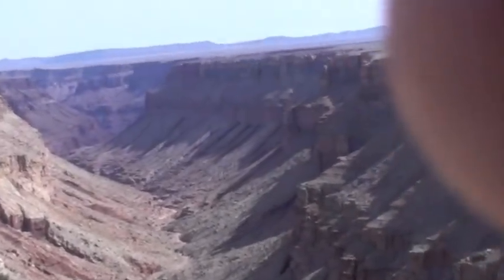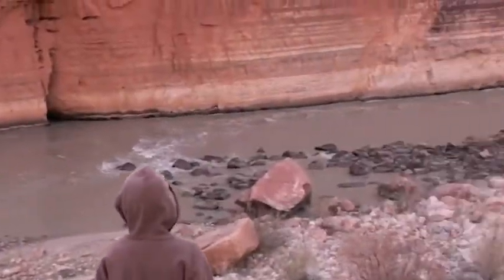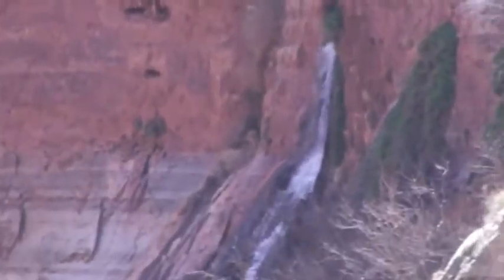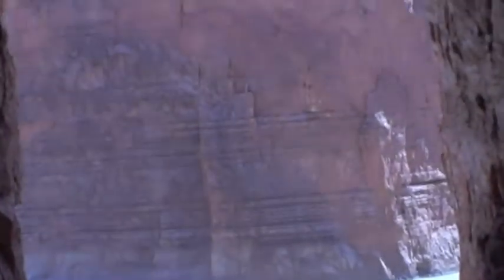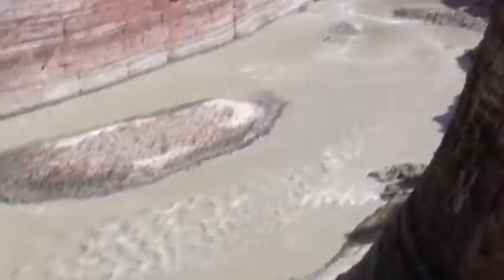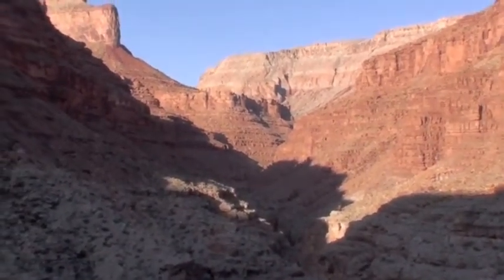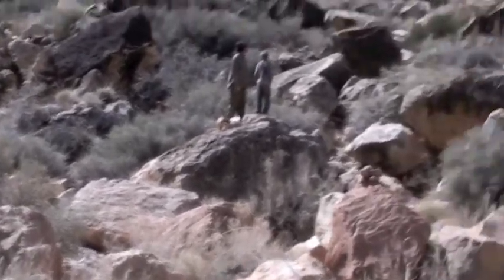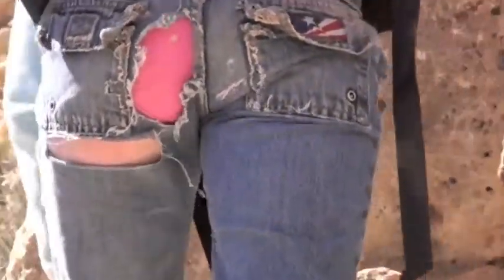South Canyon Hike...into the Grand Canyon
This is a hike that goes into the Grand Canyon.  My kids: Brenton & Marissa, and brother-in-law Greg all came along!